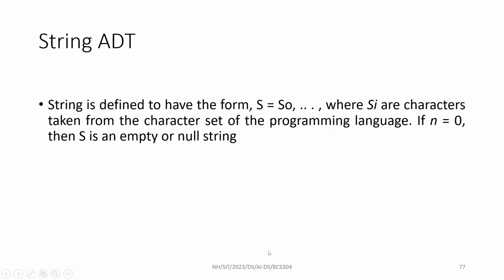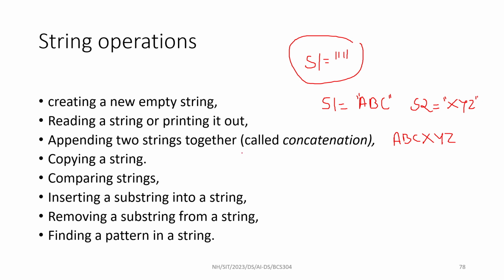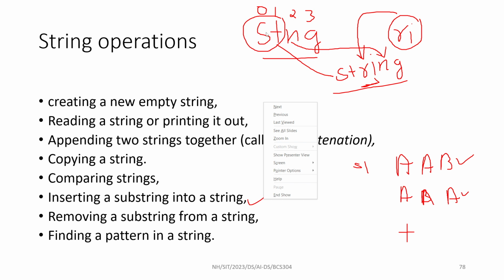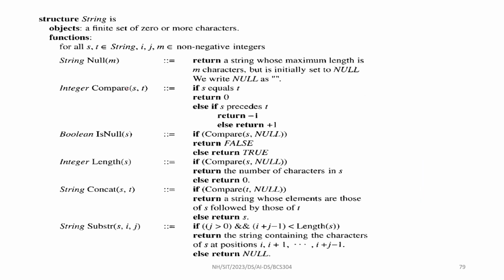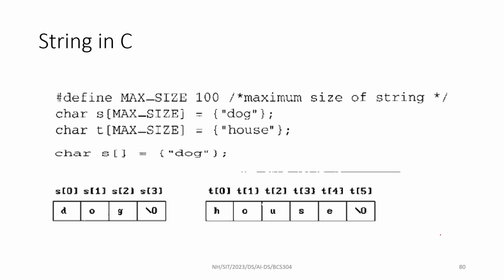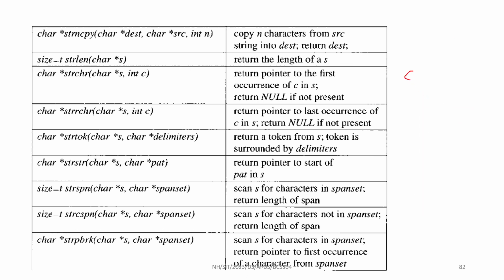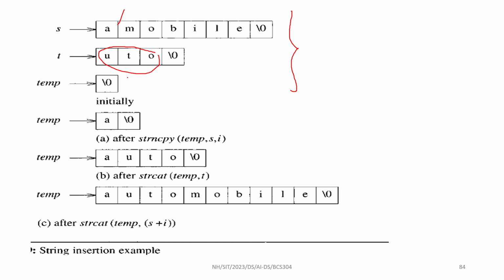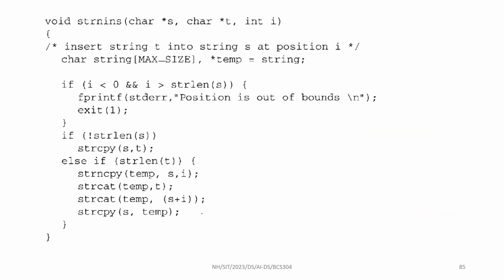Module 1- String (Module 1-BCS304)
DATA STRUCTURES AND APPLICATIONS(BCS304) as per  VTU 2022 scheme